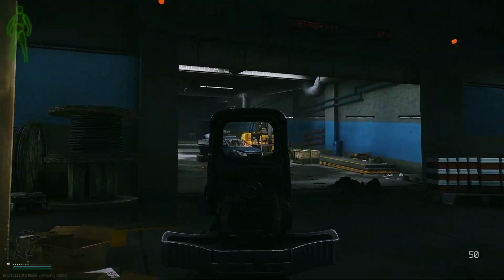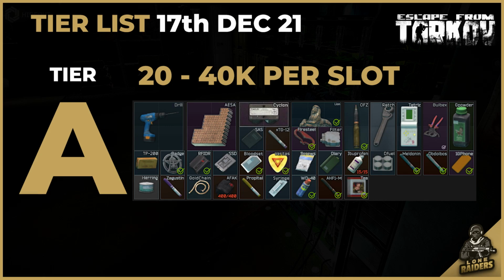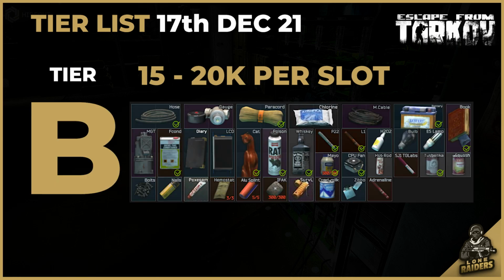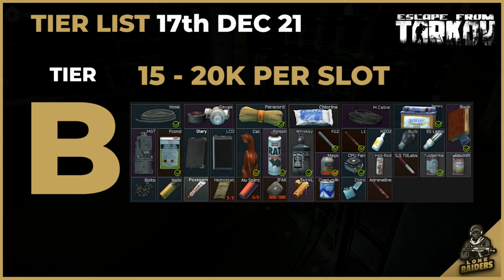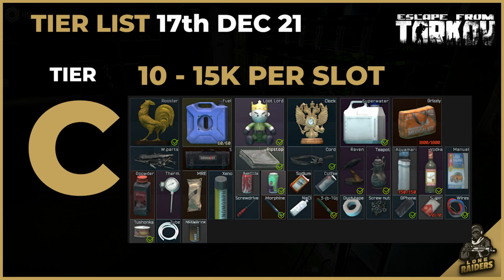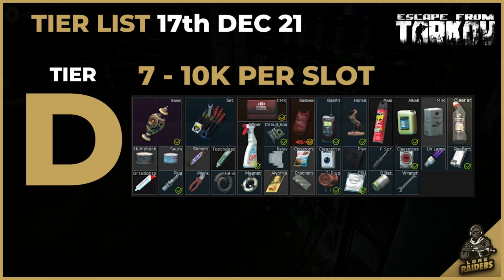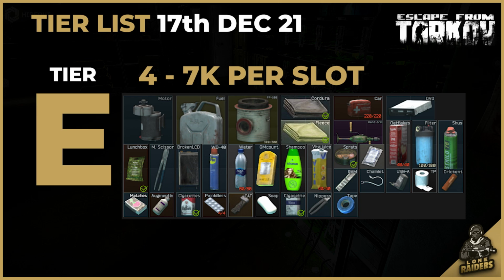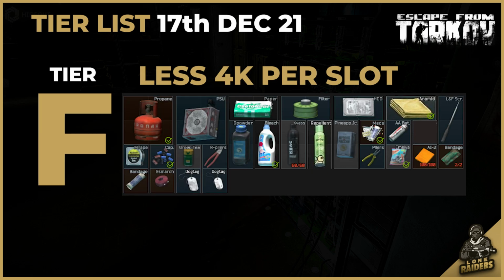EARLY WIPE 12.12 LOOT TIER LIST | What to Keep / Sell Flea Market Guide | Escape From Tarkov EFT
This video is a 12.12 Update Early Wipe Loot Tier List Guide to help you know what to loot in raid. It will show you S-D tier list of what the best loot is in EFT. Great if you are trying to maximise your raid profit or even if you have not reached level 15 you can keep only the most profitable items, and save space by selling rest to vendors.

Timestamps

00:00 Intro
00:55 Tarkov S Tier Loot Guide
01:19 Tarkov A Tier Loot Guide
01:43 Tarkov B Tier Loot Guide
02:13 Tarkov C Tier Loot Guide
02:42 Tarkov D Tier Loot Guide
03:00 Tarkov E Tier Loot Guide
03:18 Tarkov F Tier Loot Guide

Need Help with Tarkov?
 If you are struggling and need help with a task or advice then feel free to jump on discord and i will help.

Feedback
I would love to hear your feedback on the video, both positive and constructive comments are appreciated.

Lone Raiders
This channel is dedicated to helping solo and new players to Escape from Tarkov video game. I fell in love with this game and its great to see so many new players since. However the game has a very tough learning curve, and hopefully i can make the journey a little less frustrating by sharing my mistake and tips along the way.

Good luck in Tarkov, and take care.